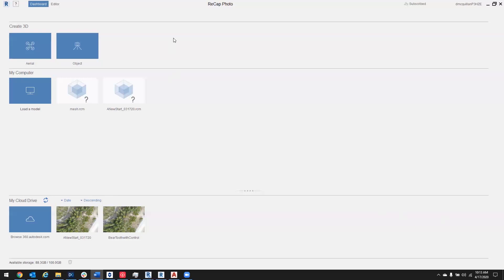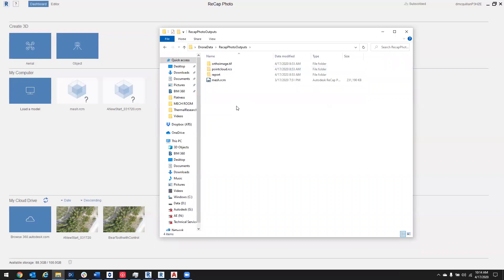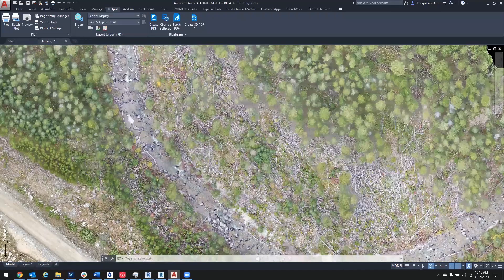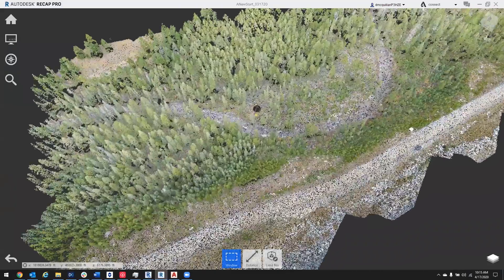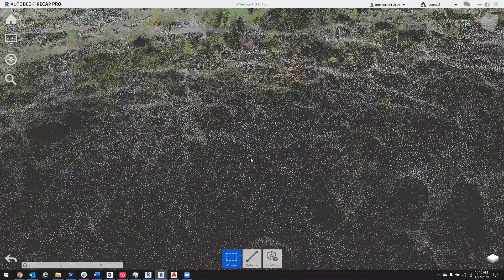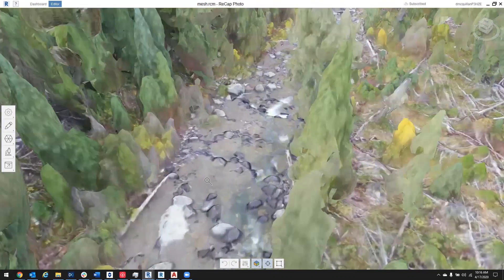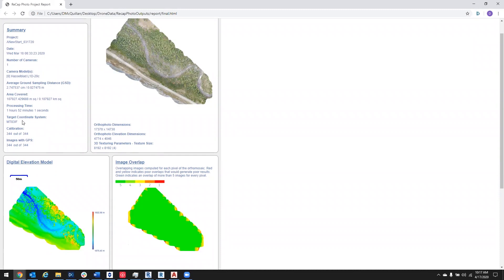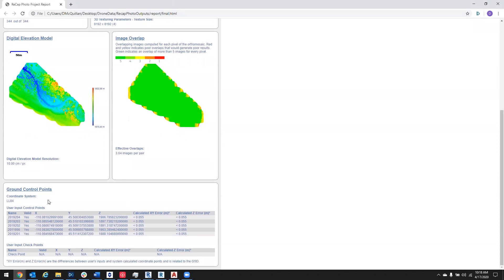Review Data Outputs in ReCap Photo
This video is an introduction to the interface of the ReCap Photo as well as data processing basics.